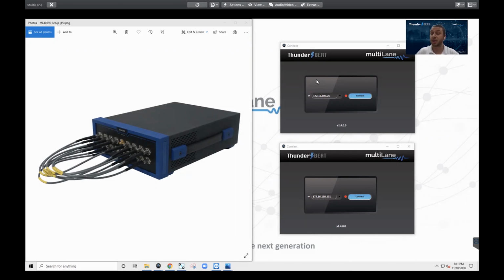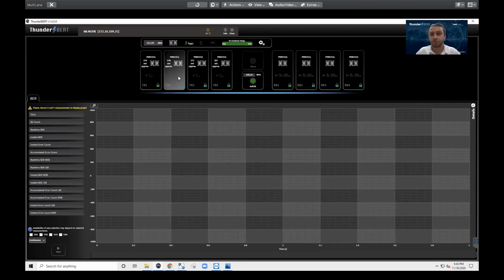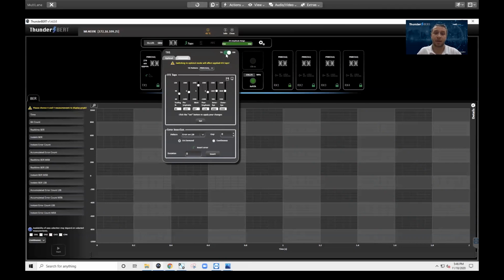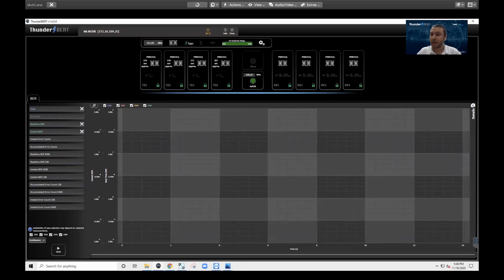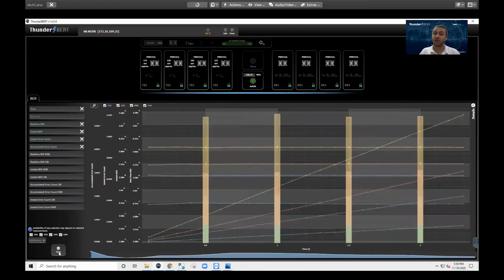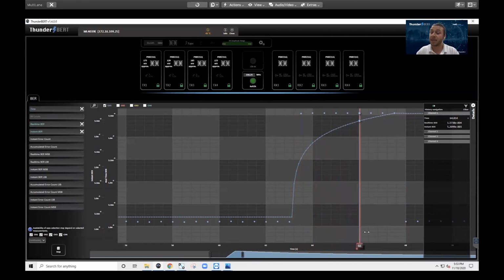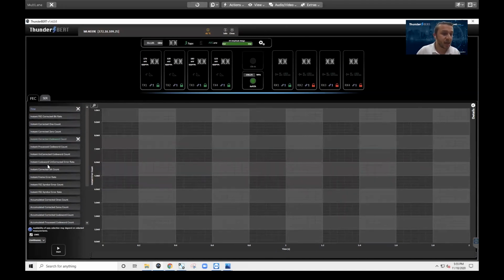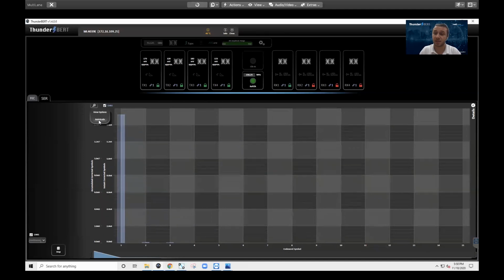ThunderBERT Demonstration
As a new standard in Bit Error Rate Testing, the ThunderBERT Graphical User Interface was specifically designed to validate PAM4 designs. Join this comprehensive introduction to critical features like instantaneous error tracking, granular TX/RX equalization tuning and real hardware FEC analysis.